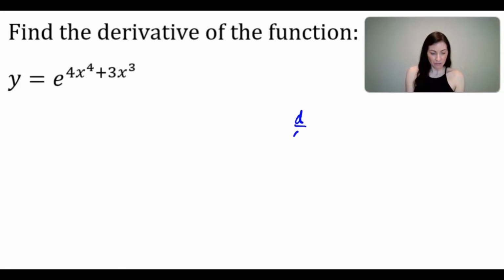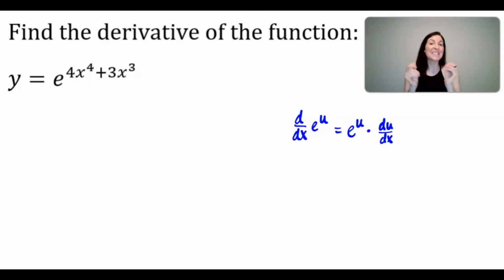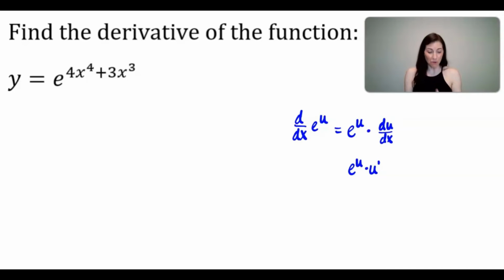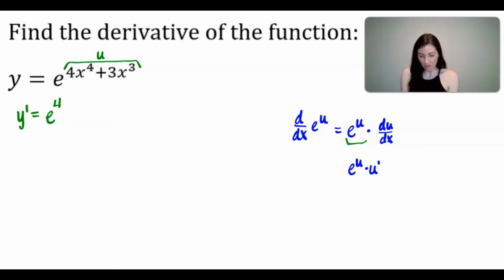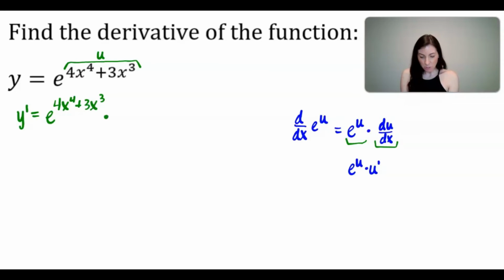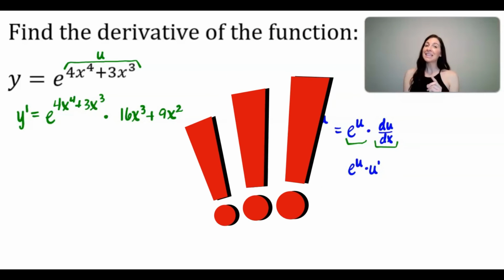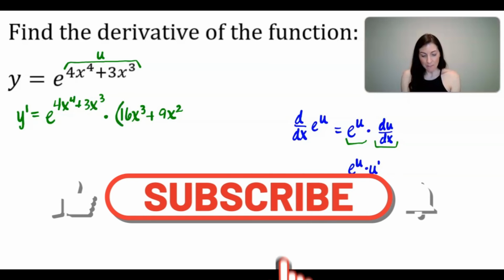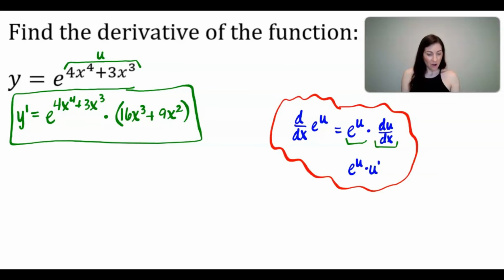What is the derivative of e^(4x^4+3x^3)?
High school math teacher explains how to find the derivative of e^(4x^4+3x^3)! Also shown - how to take the derivative of ANY function in the form e^u!